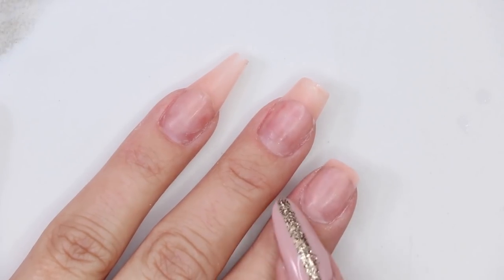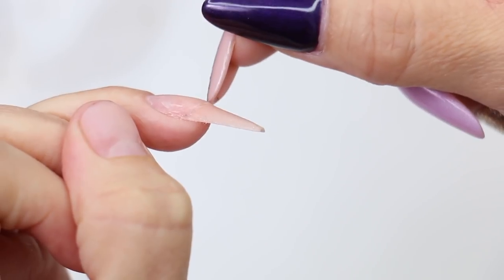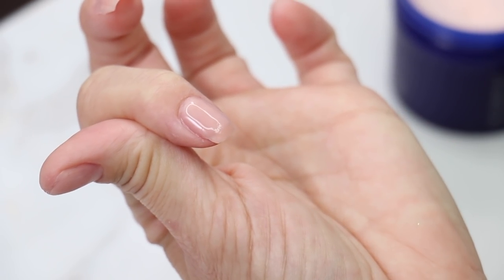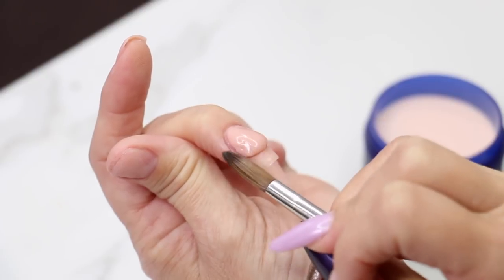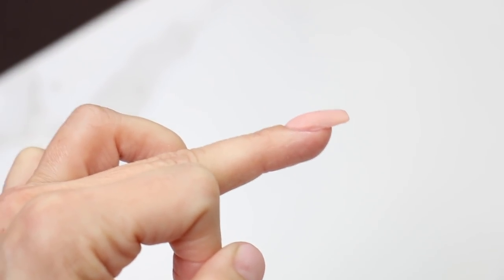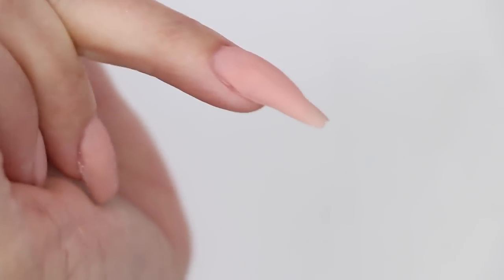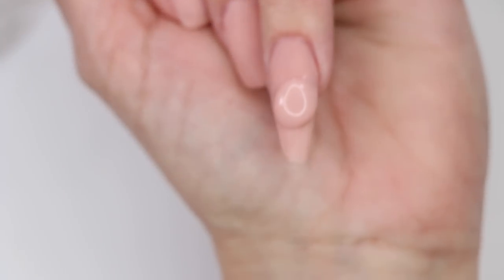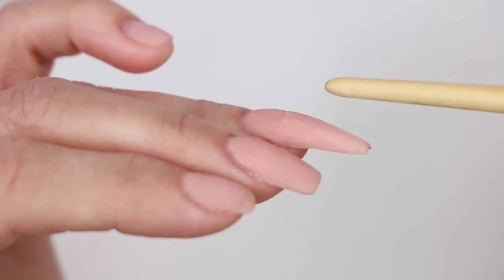YN NAILS SCHOOL - HOW TO BUILD AN APEX AND UPPER ARCH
Tracey shows you how to build an apex and upper arch acrylic.